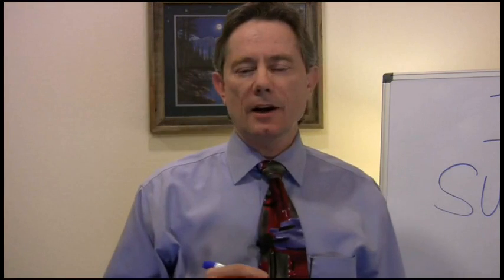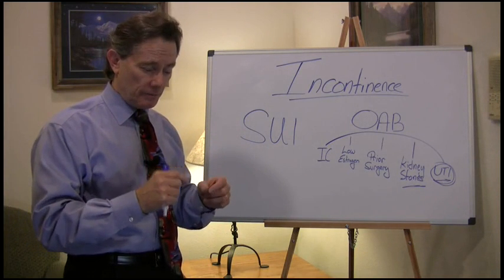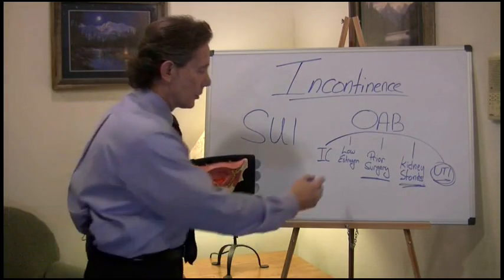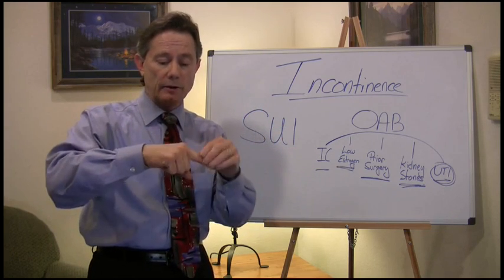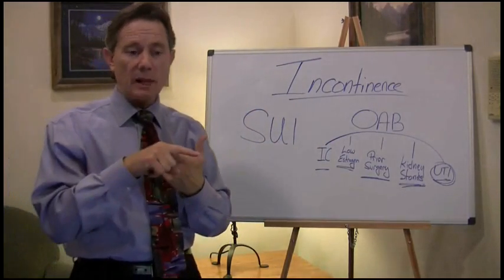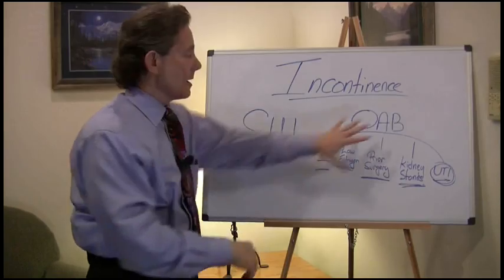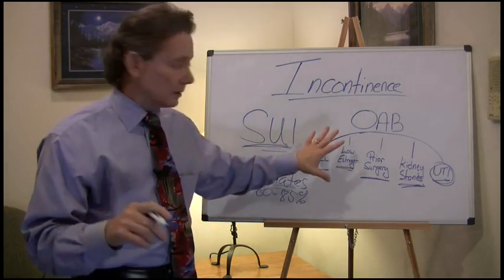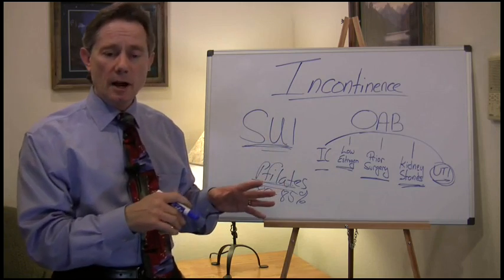Incontinence with Dr. Gregory Davis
Dr. Gregory Davis discusses potential causes and helpful treatments for the different types of incontence.